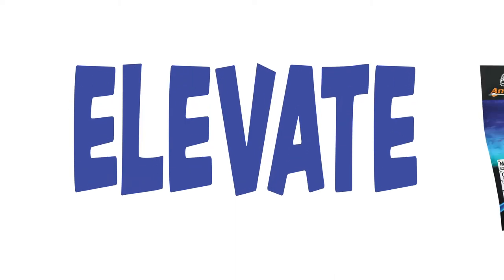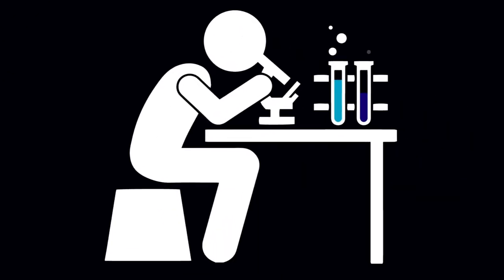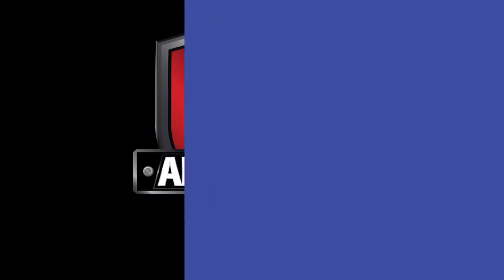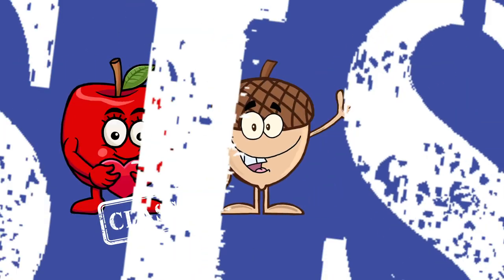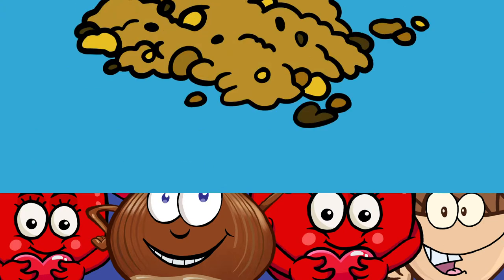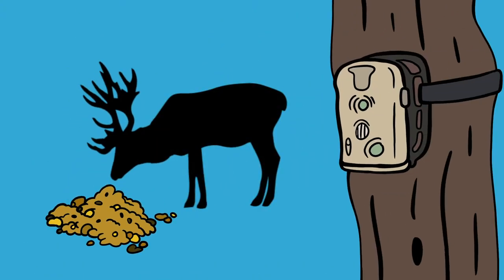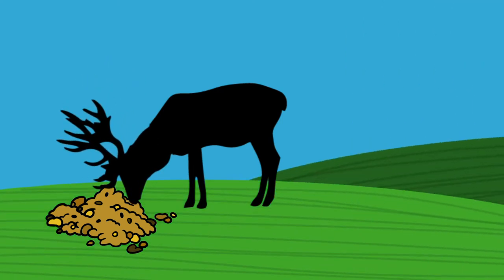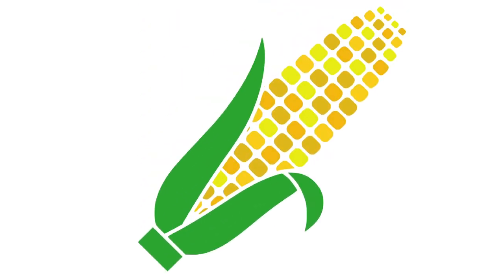Braggin Rights Attractants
Don't leave your hunting experience up to luck! Put Braggin Rights to work for you!